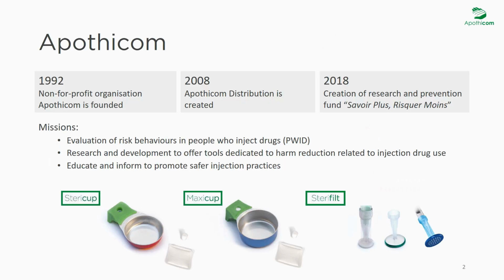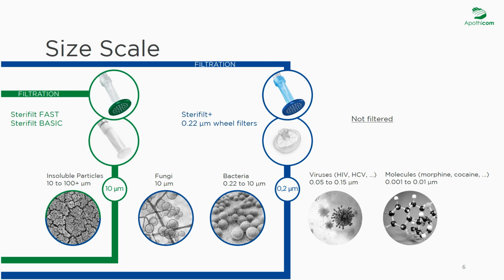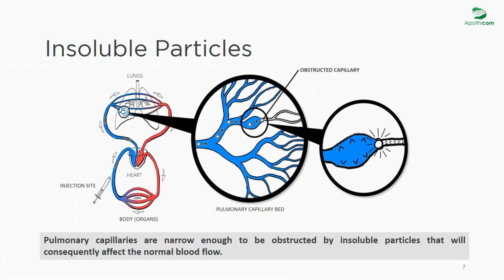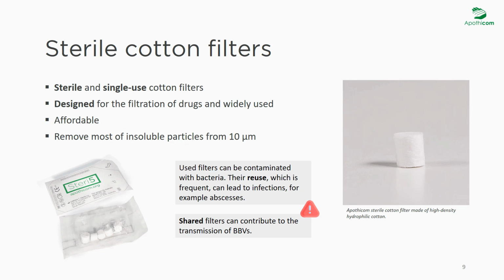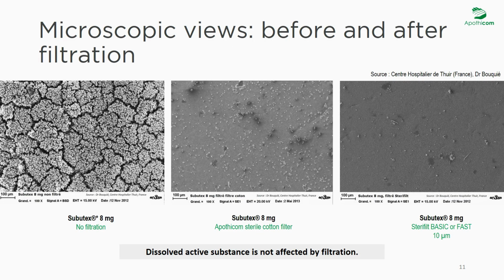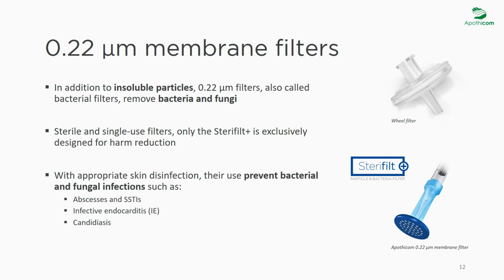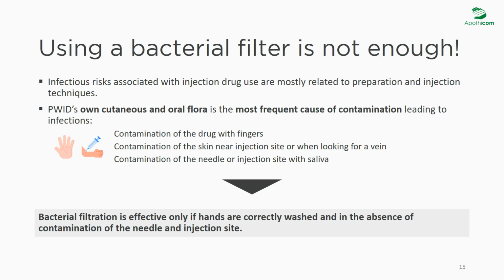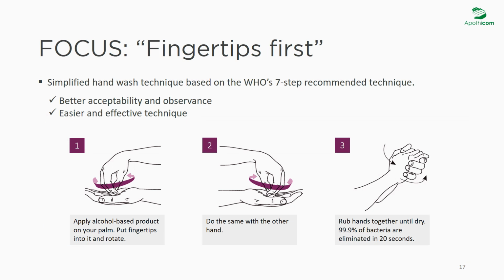WEBINAR - Filtration and Harm Reduction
To know more about filtration in a harm reduction approach.